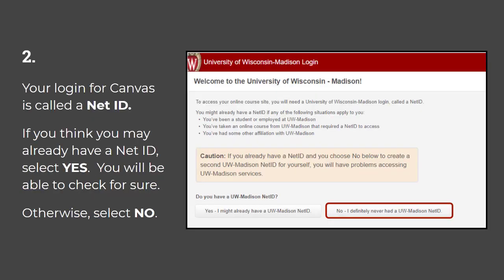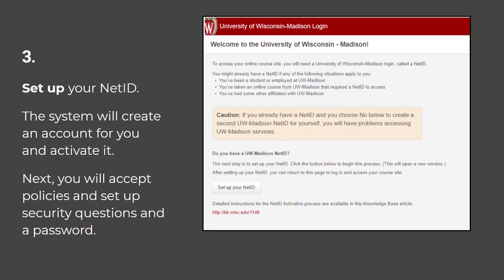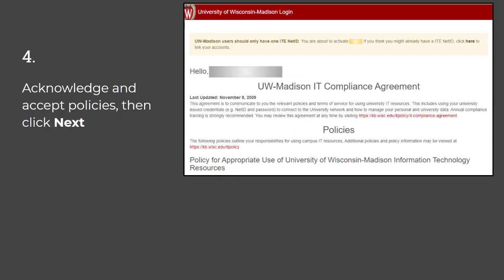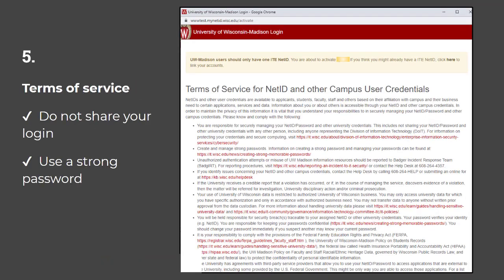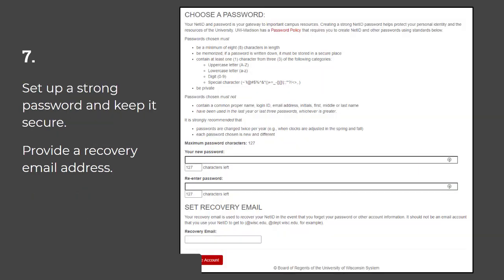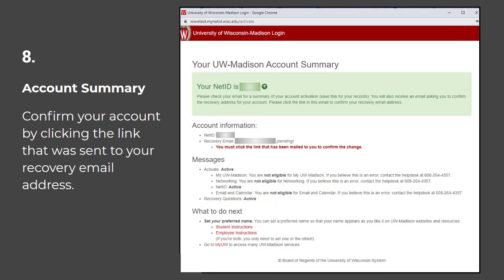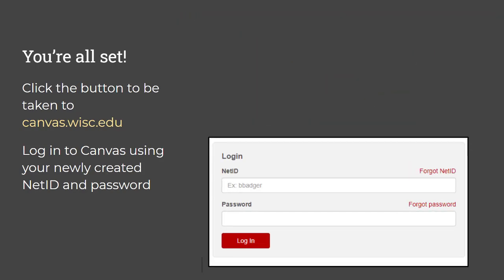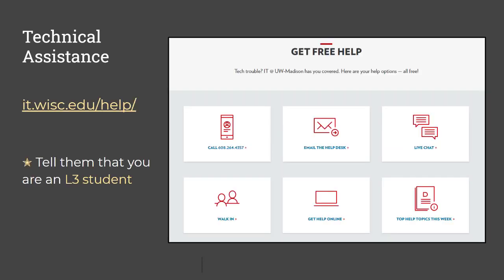Accessing Your Canvas Course for the First Time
Use this short tutorial to learn how to create a NetID and password in order to access the Extension Canvas course in which you have been enrolled.  This video is intended for first-time students in Extension online courses.  If you already have created a UW-Madison NetID, please refer to this video for instructions